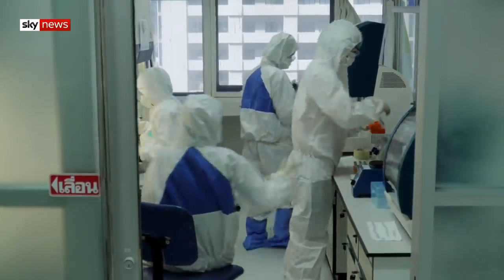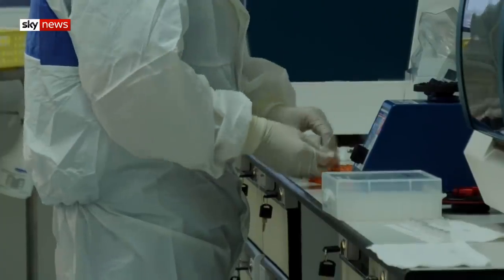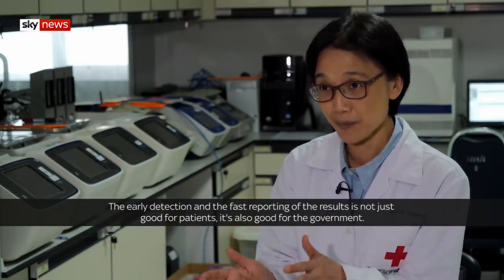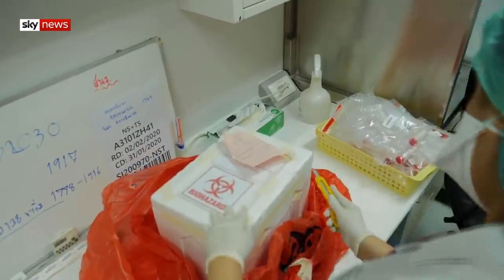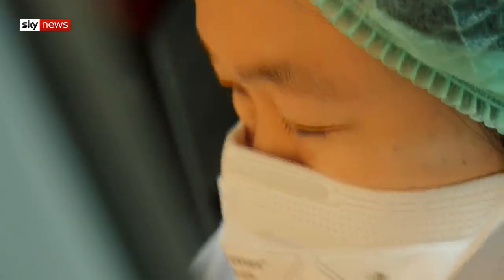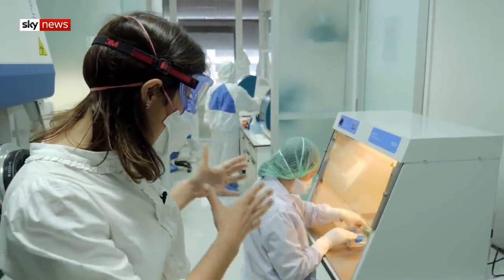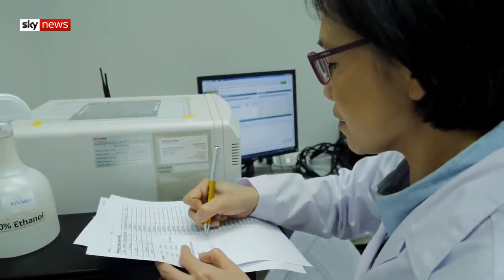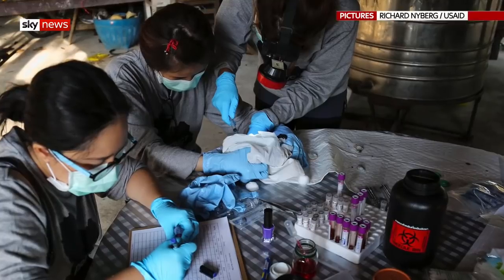Coronavirus: The team hunting for a cure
In the fight to stop Coronavirus, a dedicated team of scientists are working around the clock in a Bangkok lab.

So far 25 cases have been detected in Thailand with nine people being discharged from hospital.

Sky's South East Asia Correspondent Siobhan Robbins has been speaking to the team nicknamed the 'virus hunters' and sent this report from Bangkok.

and download our apps

Sky News videos are now available in Spanish here/Los video de Sky News están disponibles en español